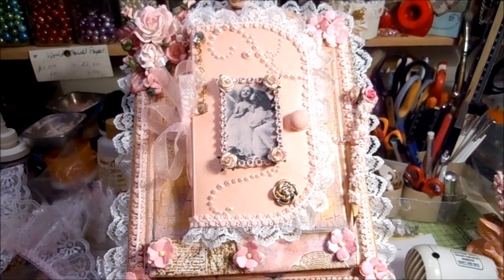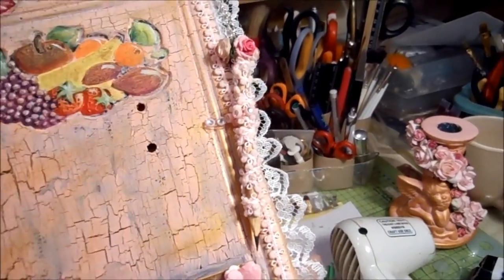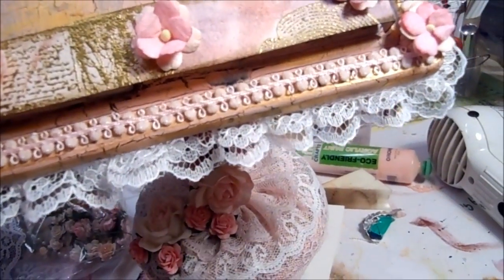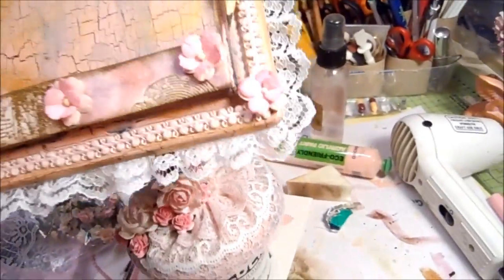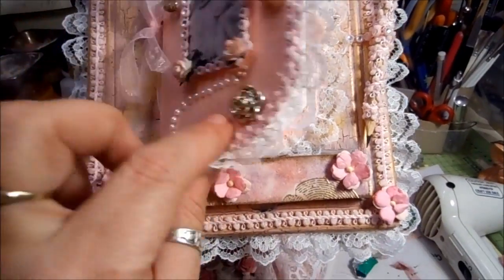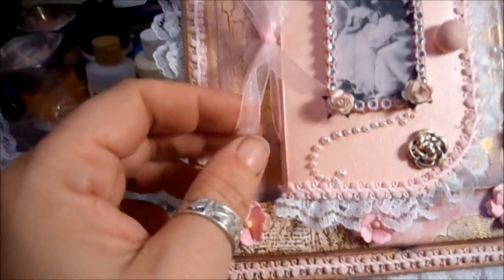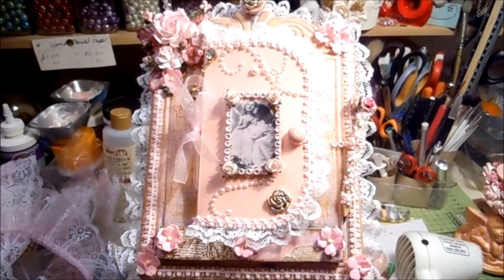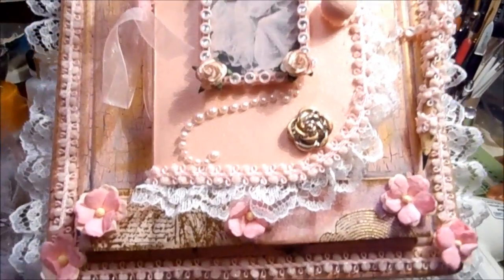Shabby Chic Stand